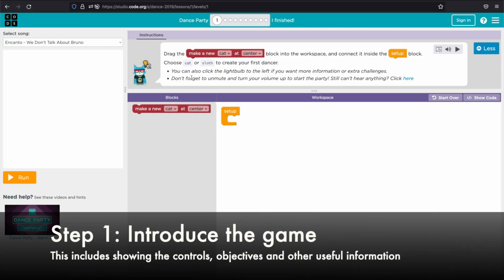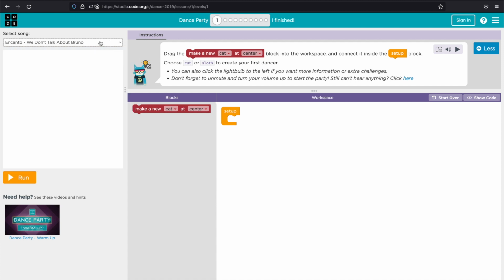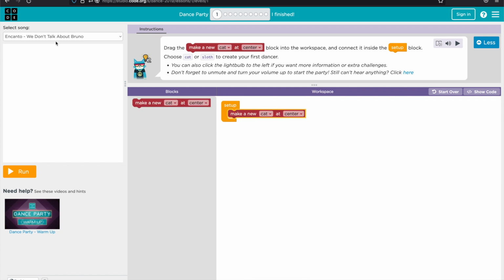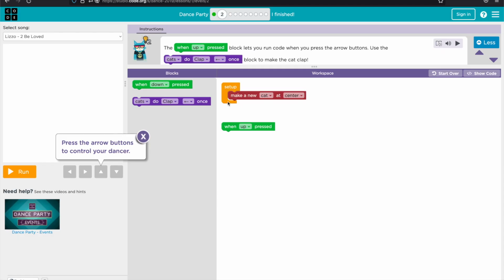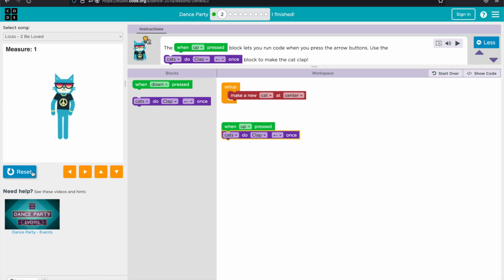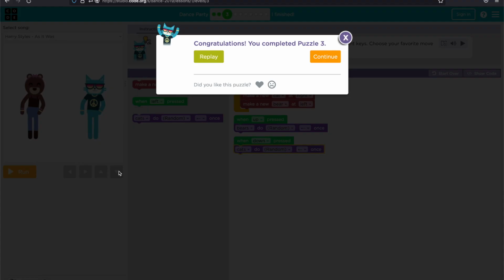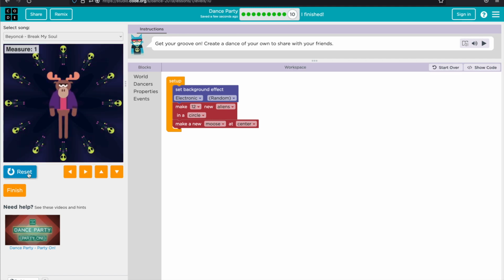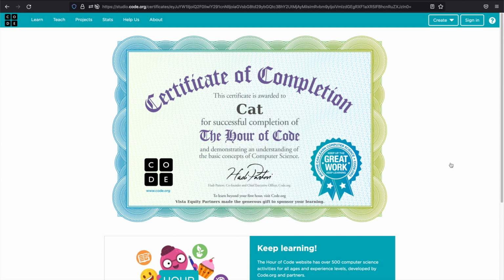Hour of Code Mentor Guide - Dance Party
An easy to follow guide for Hour of Code Mentors. This guide highlights the "Dance Party" activity, and will help you facilitate and Hour of Code session using this activity or a similar one.